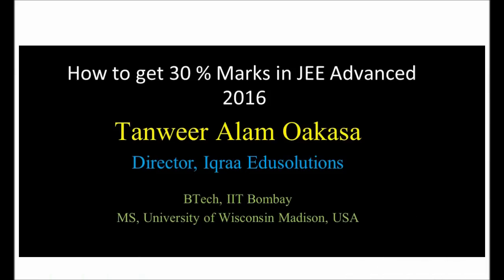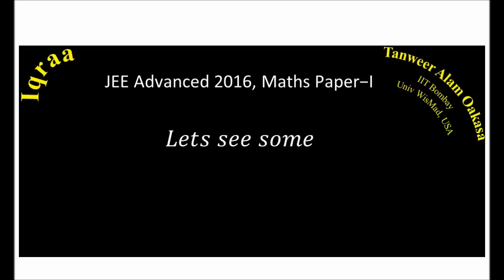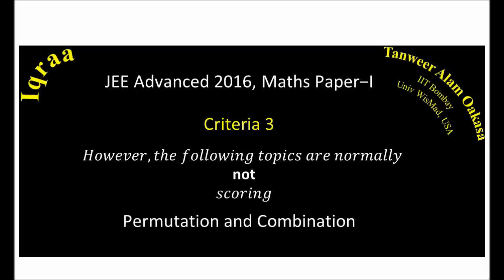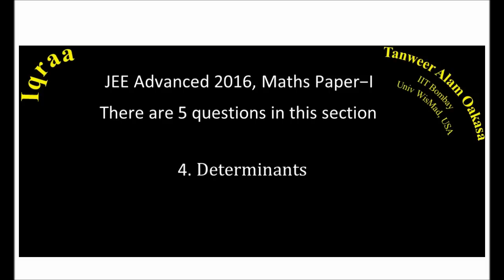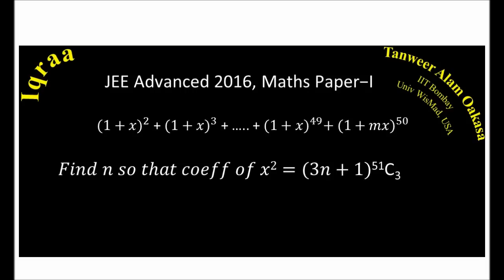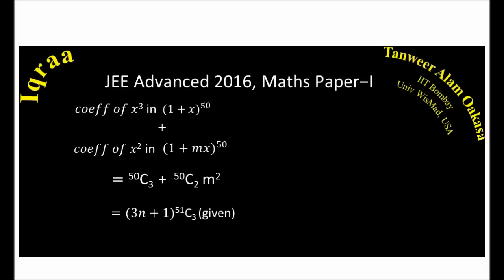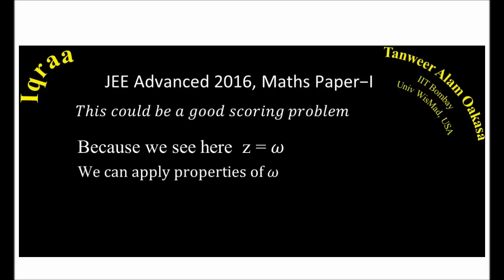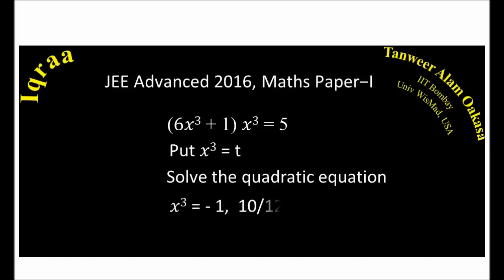Just Pass in IIT JEE Advanced 2018 (based on 2016 paper tricks)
This video demonstrates how to achieve at least 30% marks in JEE Advanced 2018. This presentation discusses how to score high in JEE Advanced 2018. With proper strategies, the score could go up by 20%.
This discussion is presented by Tanveer Alam Oakasa, Director of Iqraa Edusolutions, a premier institute for IIT Coaching. He has done his B.Tech. from IIT Bombay, India and MS from University of Wisconsin Madison, USA.
Normally the official cut off for complete paper is 35%. If one scores little high in Chemistry and Physics, one needs to get 30% marks in Maths to clear the cut off.
The students (IIT Aspirants) who have the potential of clearing the cut off, many a times, fail to get even 5% marks. They land up getting just 5% to 10% marks.
Although they have the knowledge, but they lack in applying appropriate strategies to perform upto their potential. Various tips are presented to crack JEE advanced and JEE Mains. Applying appropriate strategies could make a difference of 20% to 30% marks. This video demonstrates the strategic planning to attempt the paper so as to perform upto your best level and get the maximum.
Below are the tips to get qualifying marks in JEE advanced with reference to JEE advanced 2016 Maths. The subsequent videos would highlight tips and tricks to score 50% and 80% marks in JEE Advanced. The most important thing is not to attempt negative marking questions. So begin your paper with non-negative marking questions. Firstly attempt the questions that you believe to be of your bin i.e. questions related to topics that you have command over. Normally the following topics in maths are highly scoring like vectors, 3D, matrices and determinants, complex numbers, limits, continuity, differentiability, conics etc. Don't attempt questions related to permuation and combination and probability if they appear to be complicated.
For 30% marks one need to attempt just 6 questions correctly. So one have approximately 9 to 10 minutes for each question.  So one must solve the problems calmly and confidently. Carefully do the calculations so as to avoid any type of mistake. Try your best to get the answer correct for all the attempted questions.
With proper strategies, the score could go up by even 30%. This presentation discusses various tips and tricks to crack JEE advanced.
These videos thus demonstrate the strategies to score more marks in JEE advanced. With proper strategies, one can plan to clear the cut off of JEE advanced very easily. There are always tricks to crack jee advanced.
jee advanced 2018 result
Jee advance 2018 results
There are always tricks to crack iit jee .
There are always tips to crack iit jee .
There are always tips and tricks to crack iit jee .
There are always tips and tricks to get good rank in iit jee .
There are always tips and tricks to outperform in jee advanced .
There are always tips and tricks to perform upto your potential in jee mains .
There are always tips and tricks to perform upto your potential in jee advanced.
There are always tips to score high in jee mains.
There are always tricks to score high in jee mains.
how to attempt the jee advanced paper so that you score more in jee advanced
how to solve the jee advanced paper so that you score more in jee advanced
what approach should be taken to solve the jee advanced paper so that you score more in jee advanced
how to get 100 marks in jee mains
how to score more than 100 marks in jee advanced
how to score more than 150 marks in jee mains
how to score more than 150 marks in jee advanced
how to score more than 200 marks in jee mains
how to score more than 200 marks in jee advanced
how to score more than 250 marks in jee mains
how to score more than 250 marks in jee advanced
how to score more than 300 marks in jee mains
how to score more than 300 marks in jee advanced
how to improve your score in JEE Advanced 2016
how to score high in JEE Advanced 2016
how to crack iit jee
how to crack jee advanced
how to crack jee mains
how you could have scored high in jee advanced
how you could have got more marks in jee advanced 2018
how you could have scored high in jee advanced 2018
how you could have cleared cut off in jee advanced 2018
how to crack in jee advanced 2018| tips and tricks
how to crack in jee advanced | tips and tricks
how to score more than minimum marks in jee advanced to get iit
how to score high than minimum marks in jee advanced to get iit
tips to crack iit jee advanced 2018
ways to crack iit jee advanced 2018
strategies to crack iit jee Advanced 2018
Topmost IIT Coaching in Udaipur Iqraa Edusolutions Pvt. Ltd.
Top IIT Coaching in Udaipur Iqraa Edusolutions Pvt. Ltd.
Topmost JEE Mains Coaching in Udaipur Iqraa Edusolutions Pvt. Ltd.
Topmost JEE Advanced Coaching in Udaipur - Iqraa Edusolutions Pvt. Ltd.
Topmost JEE Mains and Advanced Coaching in Udaipur - Iqraa Edusolutions Pvt. Ltd.
Top JEE Mains Coaching in Udaipur Iqraa Edusolutions Pvt. Ltd.